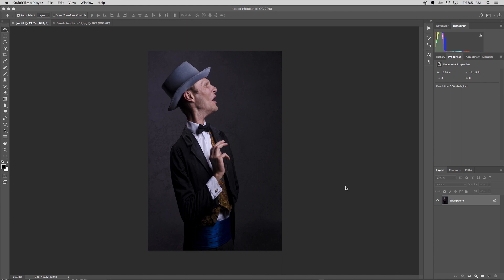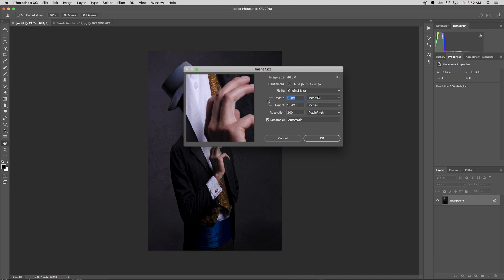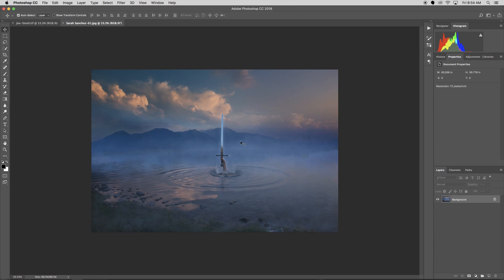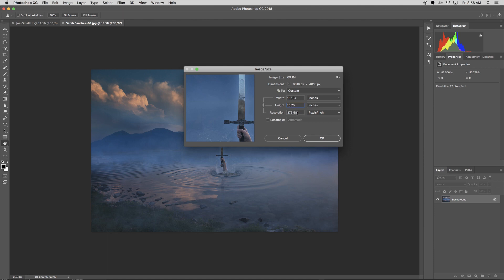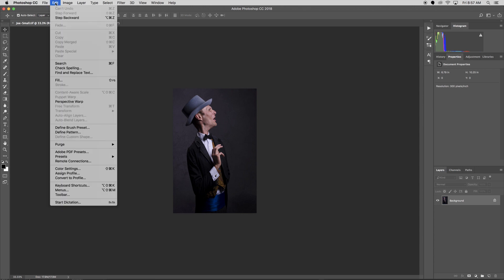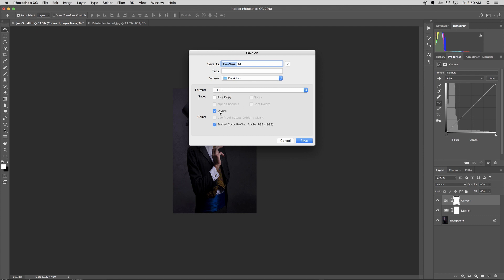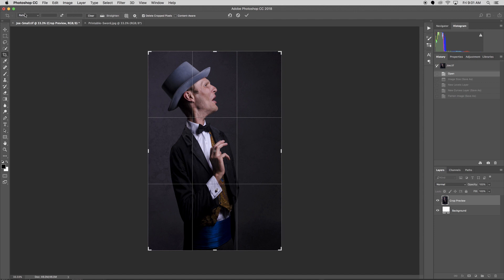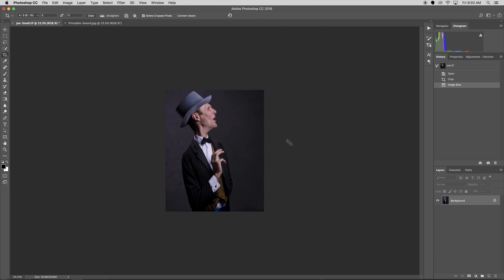Resize Image in Photoshop | BYU Print Lab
This video goes over several scenarios in resizing your image for print using Adobe Photoshop. Below are the timestamps to review different parts of the video.

0:00 Intro
0:20 Printable Area
1:14 Resize Image
2:49 Wrong Resolution
5:35 Tiff save options
6:22 Flatten Layers
7:43 Specific Dimensions
9:52 Ending